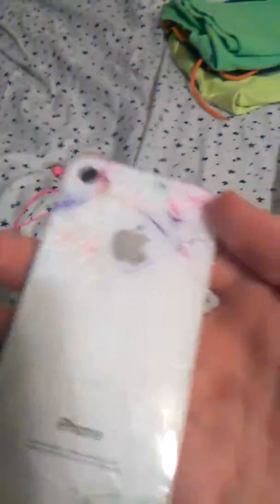MYSTERY EBAY ITEM